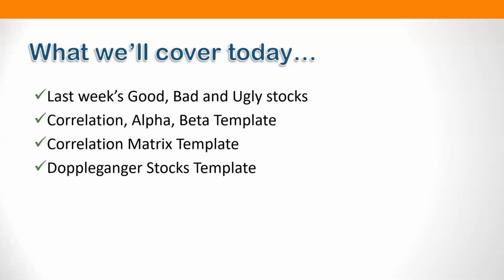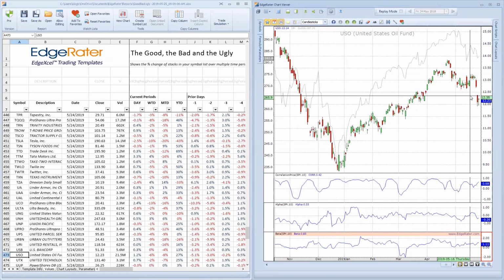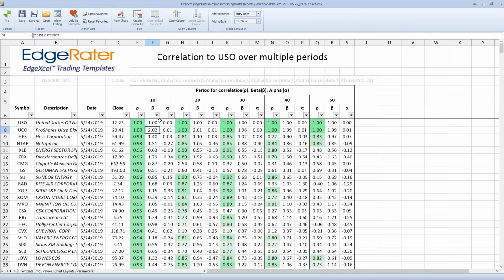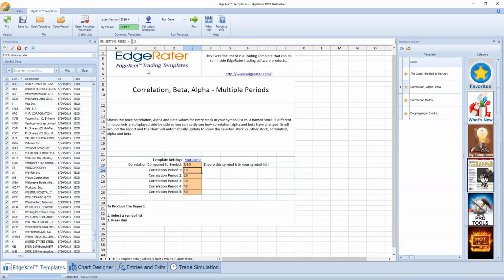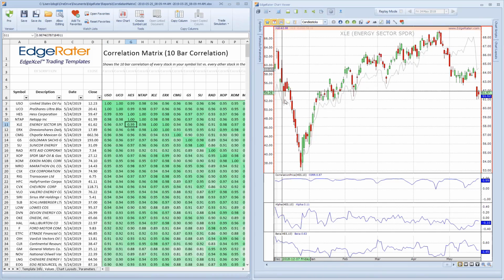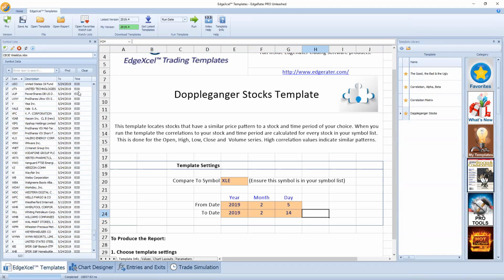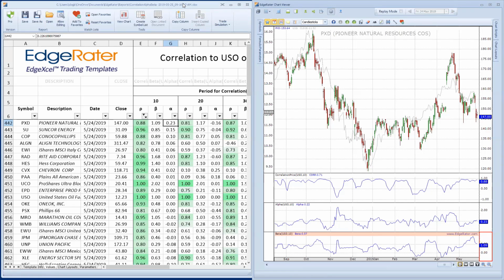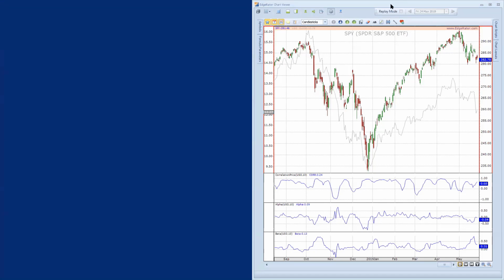Stock Correlation Templates in EdgeRater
Webinar Recording From May 25th
Two EdgeRater templates are great at discovering correlations between stocks. Come find out how to use them.